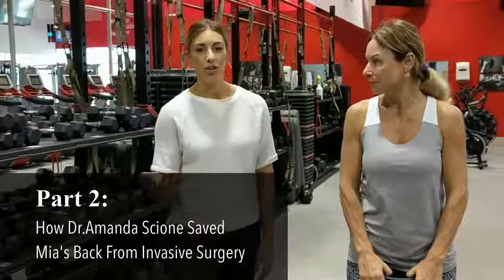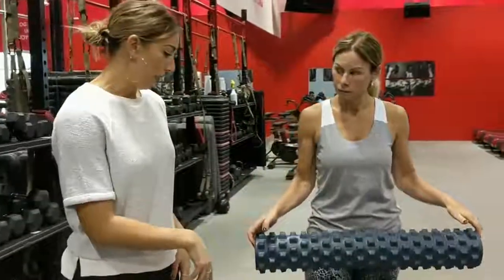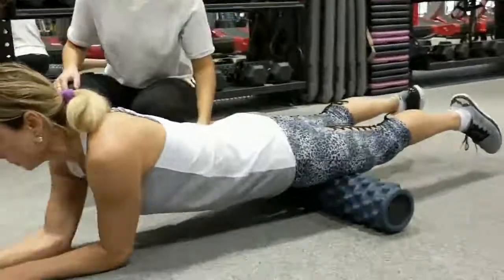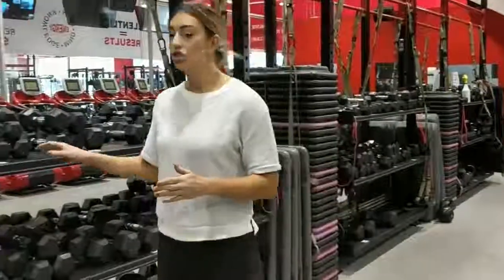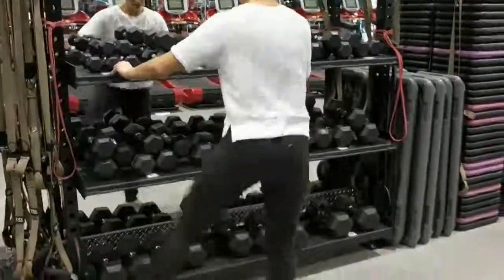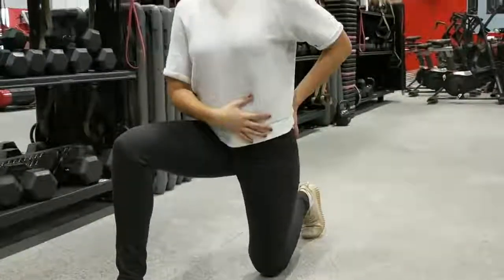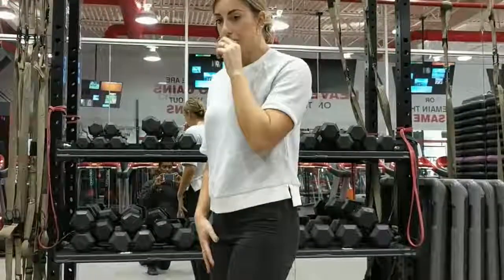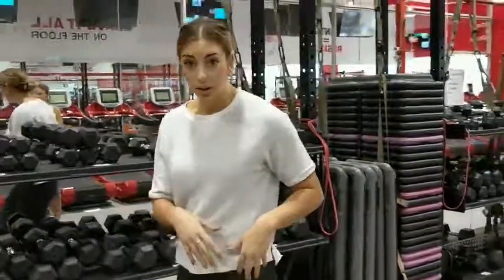How Mia Cured Her Back Pain and Avoided Invasive Surgery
Part 2
Mia was suffering from excruciating back pain that prevented her from working out properly, standing for prolonged periods of time, and living her life without pain.

She had received news that invasive back surgery was a likely solution. But as a final resort, Mia was referred to Amanda, a chiropractor with a unique approach and a roster of clients ranging from stay-at-home parents to elite athletes.

Amanda, using the techniques described in this video, was able to make progress where others had failed. Mia slowly but surely regained her mobility and freedom of movement AND left the pain behind!

Now, Mia maintains her strength and mobility with specialized exercises and stretches prescribed to her by Amanda. She also visits Amanda once a month for maintenance and adjustments.